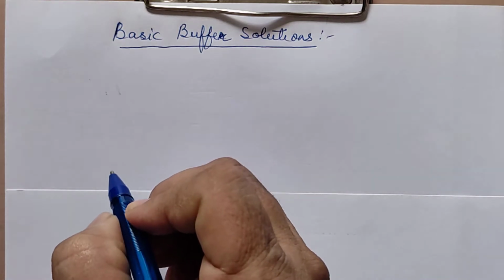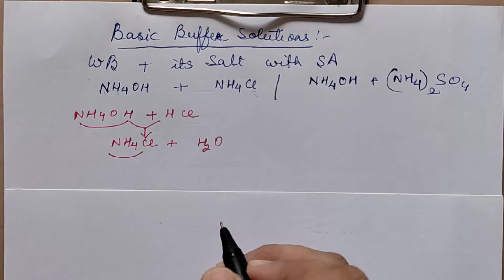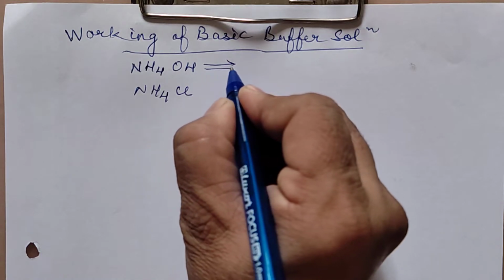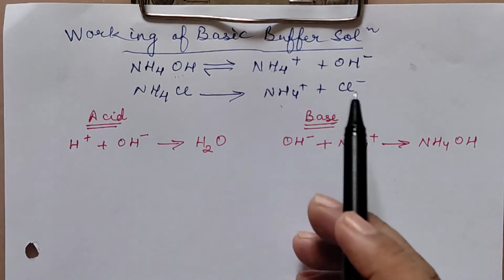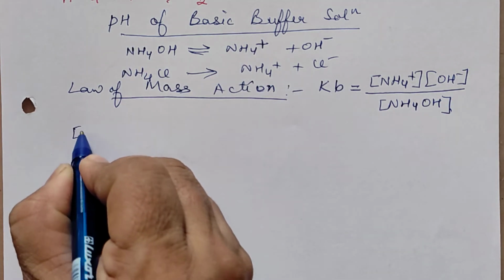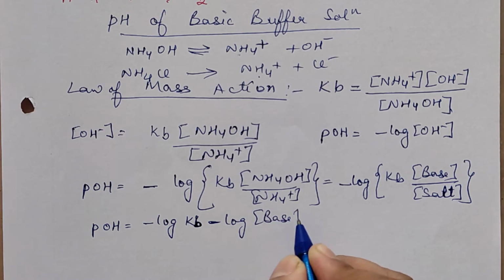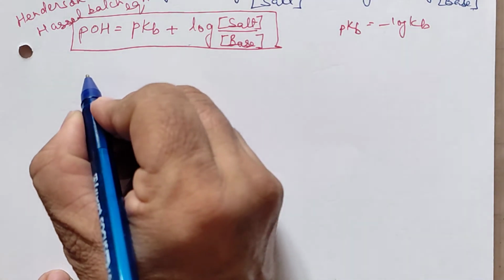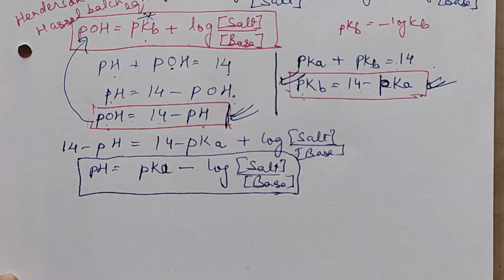Basic Buffer Solutions /Working /pH